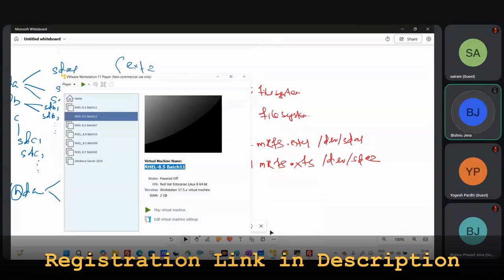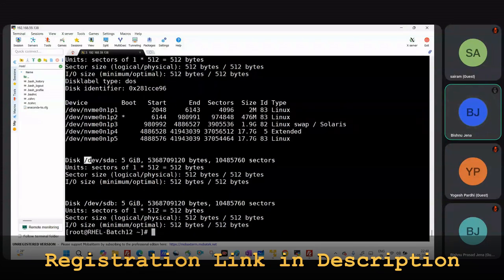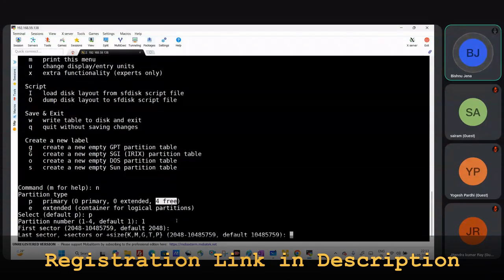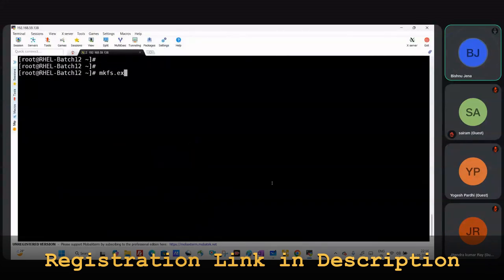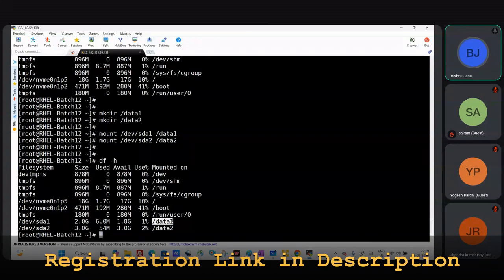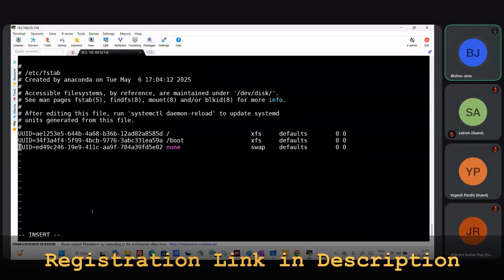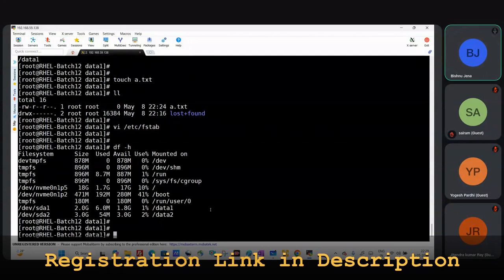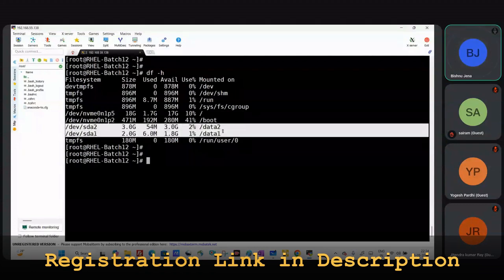Adding New Disk, Creating New Partition and Mount in Linux Server - Step By Step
Adding New Disk, Creating New Partition and Mount in Linux Server | Creating Partitions in Linux - Step By Step

Hi Friends,

In this video I have shown:
1- Add new disk in the VM
2- Create new partitions
3- How to mount the partition
4- How to add fstab entry for new mount point
5- How to check fstab entry

Couse Details:
Total Session - 20
16 - Live Training Session
03 - Self Assessment & Discussion Session
01 - Doubt Clear Class

Other Video Link:
- Short Video